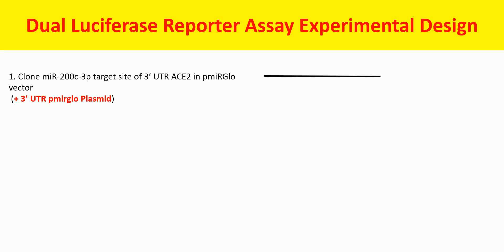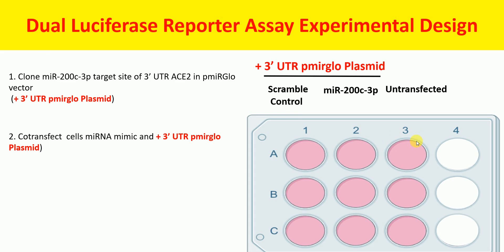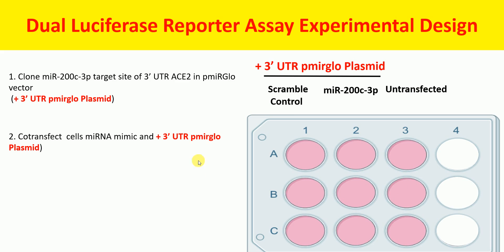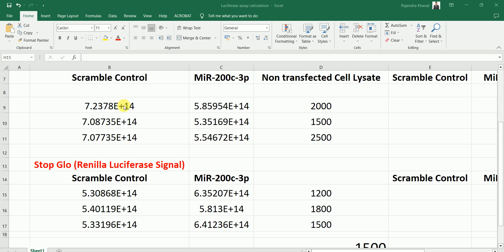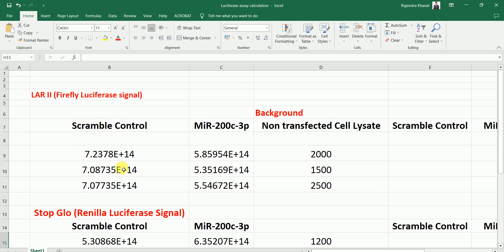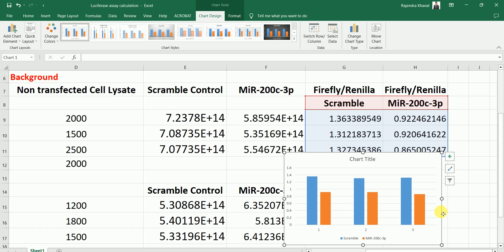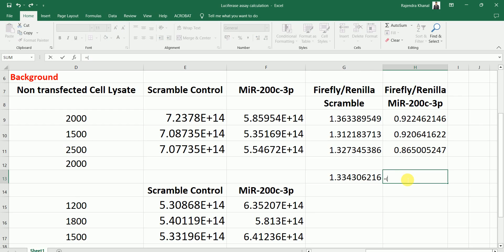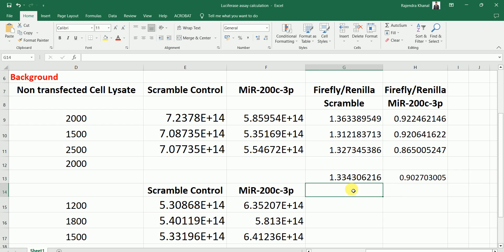Dual Luciferase Reporter Assay: Experimental Design, Protocol, Calculation, and Data Interpretation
1. How to design experiment for dual luciferase reporter assay with an example
2. How to perform dual luciferase reporter assay to determine the interaction between microRNA and target gene
3. How to do the calculation in Excel for the dual luciferase reporter assay data obtained after reading the plate
4. How to interpret the data for dual luciferase reporter assay

Biology Lectures is a research organization that aims to provide a free, world-class education for anyone, anywhere. We offer quizzes, questions, instructional videos, and articles on a range of academic subjects, including biology, microbiology, pharmacology, bioinformatics, immunology, biochemistry, anatomy and physiology,  and many more.

 Interpretation